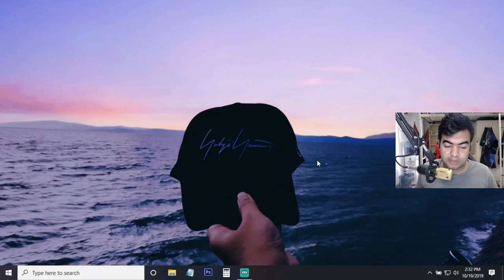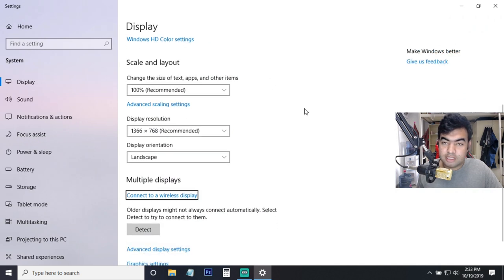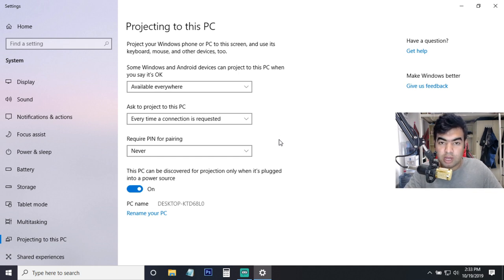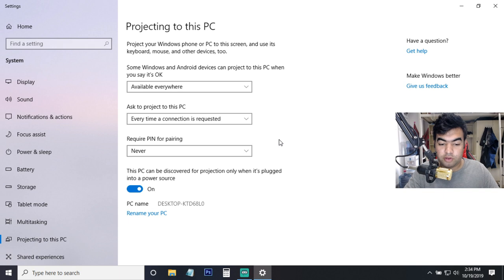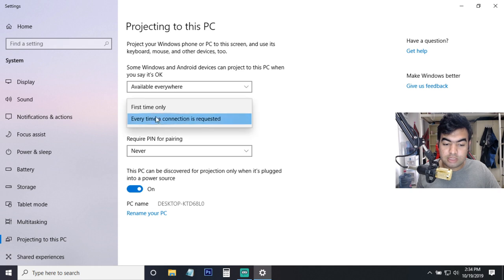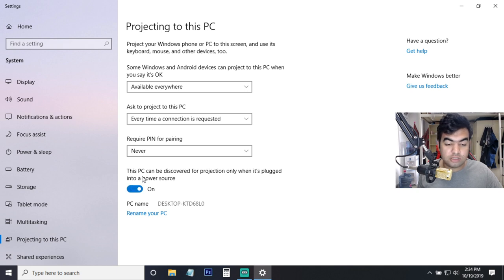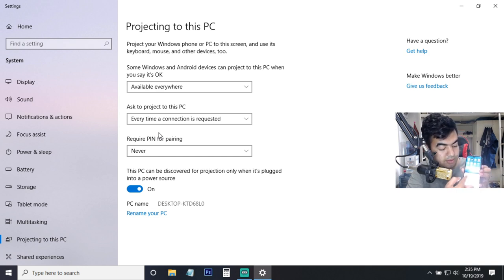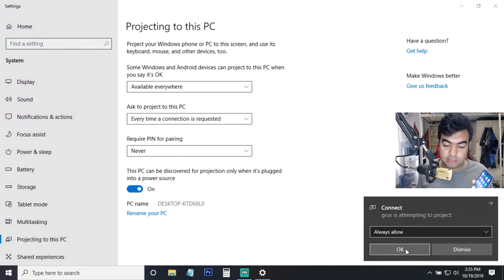How to cast Xiaomi Phone to Laptop 2023 Windows 10 Pc [100% Working]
How to cast Xiaomi Phone to Laptop Easiest Way 100% Working Any Phone!

If you have a Xiaomi phone and want to cast your screen to a laptop screen then this is the easiest way.

Here in this video, I use my MI 9 SE and My Laptop running on Windows 10.

This video belongs to these terms:

mi cast screen,
cast mi phone to laptop,
how to cast mi a2 to laptop,
how to cast redmi 5a to laptop,
redmi note 4 cast to laptop,
miui 10 cast screen,
mi suite,
mi cast app,